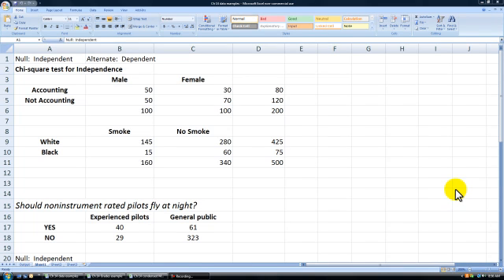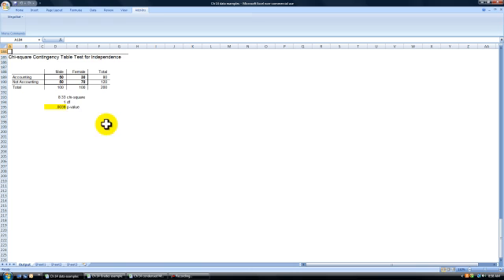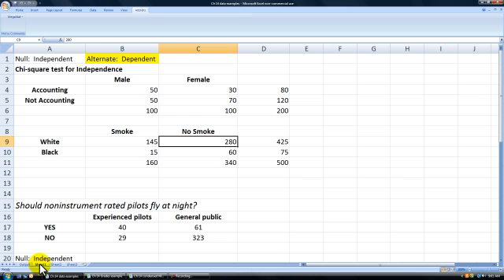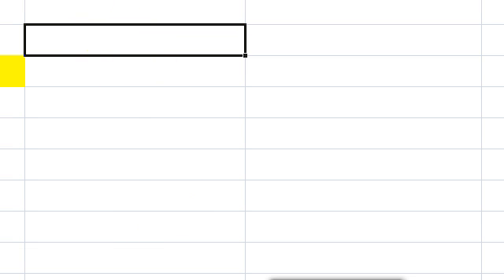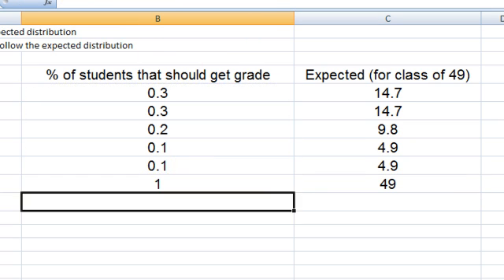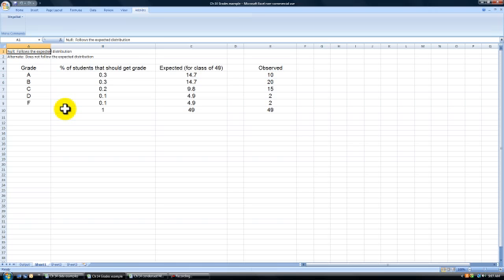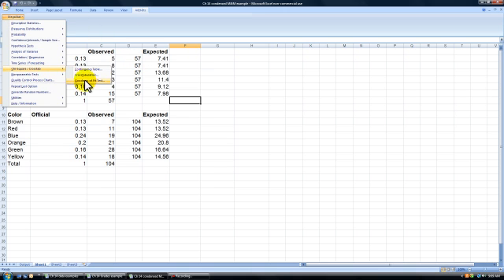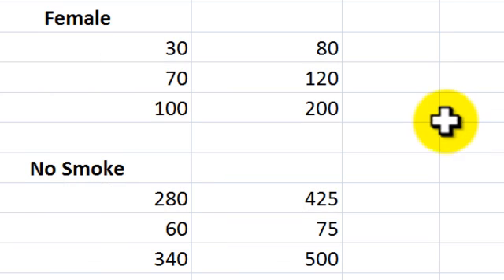Chi square video